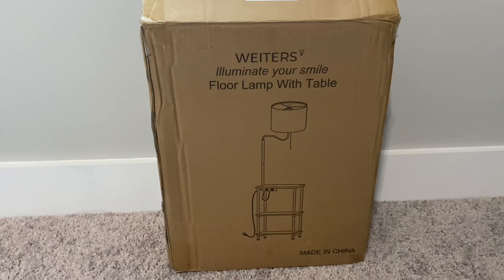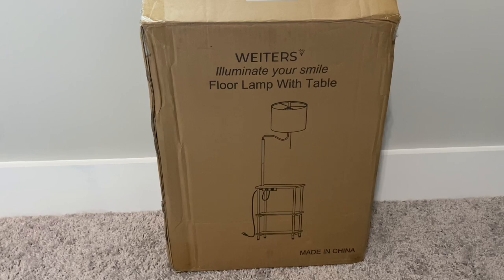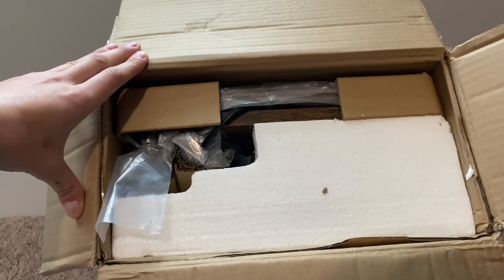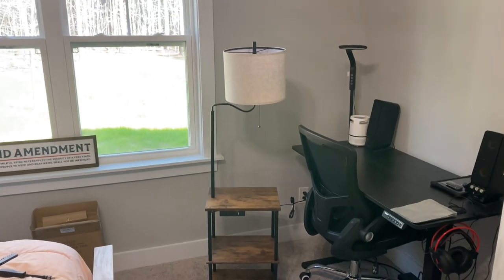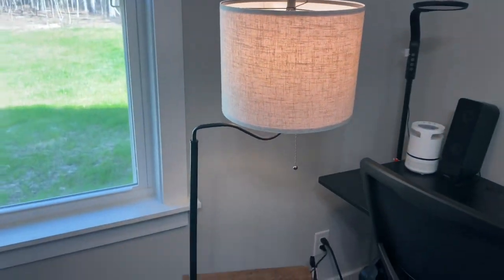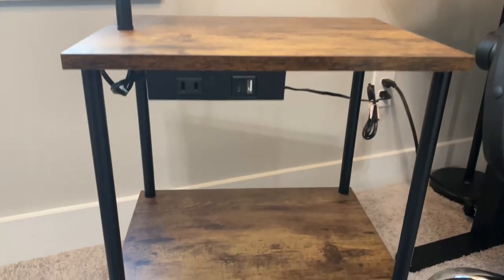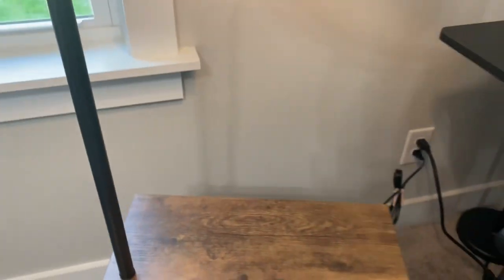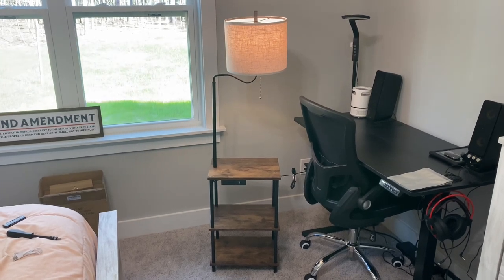WEITERS Floor Lamp End Table with Charging Station, Retro Bedside Table with Lamp Review and Demo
WEITERS Floor Lamp End Table with Charging Station, Retro Bedside Table with Lamp for Living Room, Small Side Table Nightstand for Bedroom, Floor Lamp with USB & Type-C Ports(Bulb Included, Brown)

【PRACTICAL & AESTHETIC】WEITERS rustic brown end table with attached lamp boasts a natural wood construction that adds to its vintage charm. It features a built-in side table with 3 shelves, maximizing space for small areas. The classic pull chain controls allow for easy use without leaving your bed. Its modern design fits seamlessly into any home decor, combining practicality and aesthetics.
This led floor lamp comes with 5V/2.1A USB & Type-C charging port and AC outlet. You can charge your items quickly and easily when you sit and relax on sofa or bed with a handy USB port and power outlet while enjoying the lamp's warm ambiance.
【SPACE-SAVING & VERSATILE】The unique side table with an integrated lamp is a versatile and space-saving addition to any room in your home. Measuring 58''x15.8''x11.8'', it can be used as a side table, nightstand, or desk and is the perfect addition to your living room, family room, bedroom, guest room, craft room, kitchen, home office, or any tight corner.
【BEAUTIFUL INCLUDED LAMP】Upgrade your lighting with our USB table lamp - perfect for work, study, and reading. It features an energy-efficient E26 LED bulb (3000K/9W/800Lum), lasting over 30,000 hours. Use it to create a warm reading nook or add minimalist charm to your guest room.
【WELL MADE & EASY INSTALLATION】This lamp table combo is constructed with solid wood board and a heavy-duty metal frame, ensuring its durability. It also includes adjustable foot pads for added stability. Assembly is made hassle-free and can be completed within 15 minutes by manual.